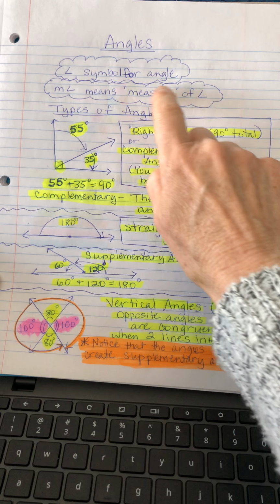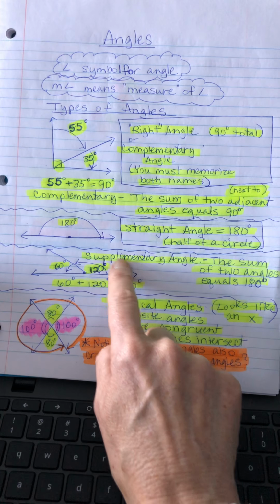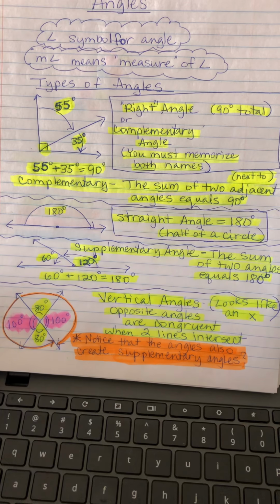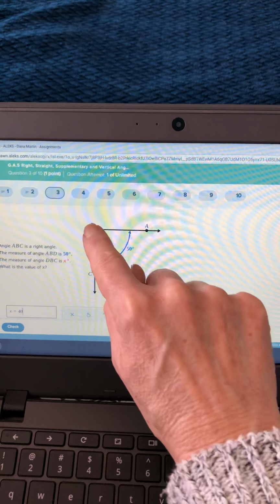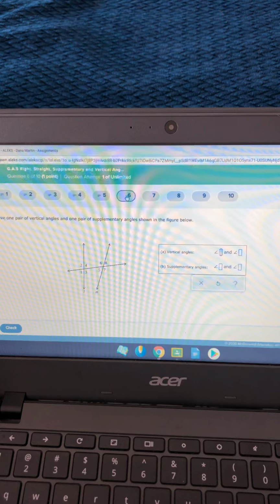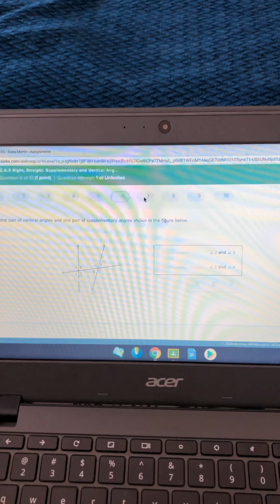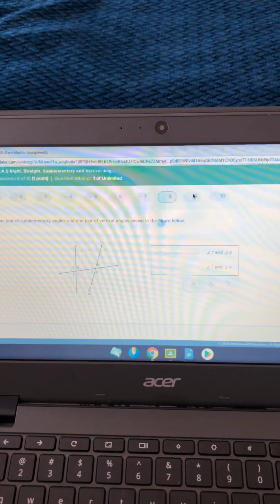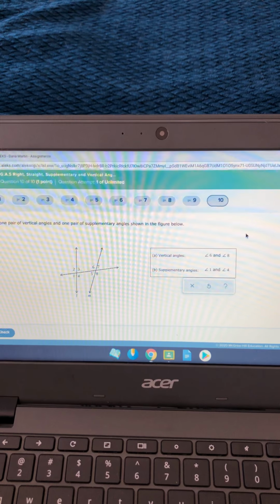Right, Straight, Supplementary and Vertical Angles